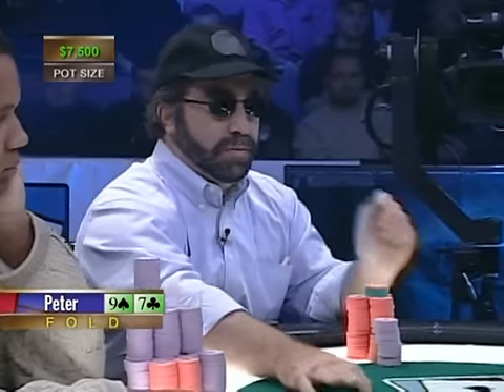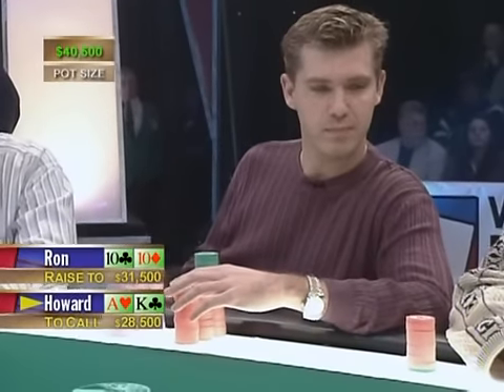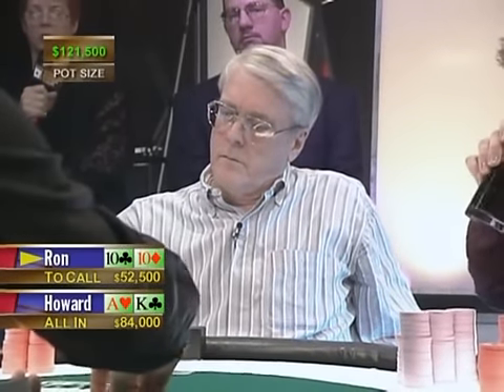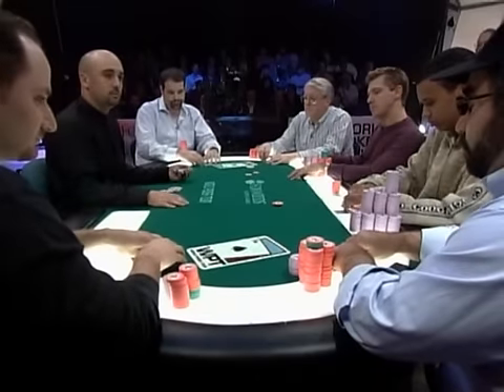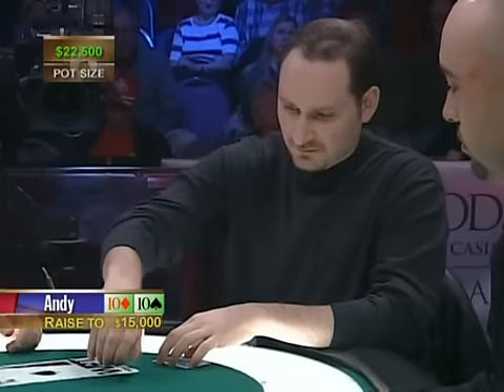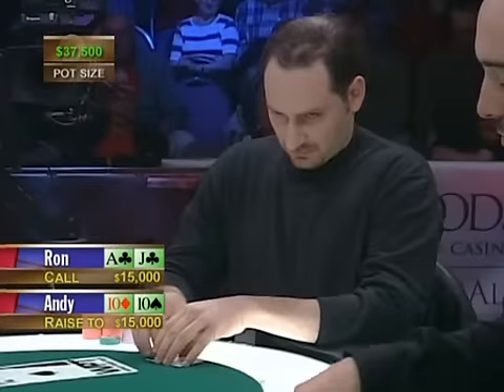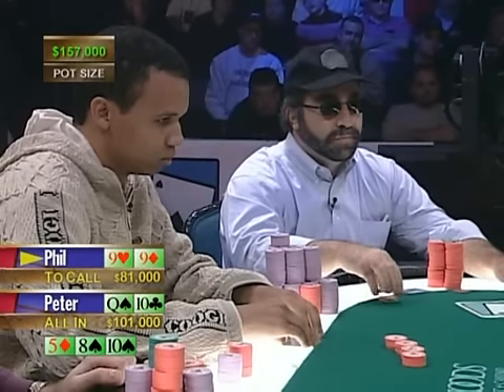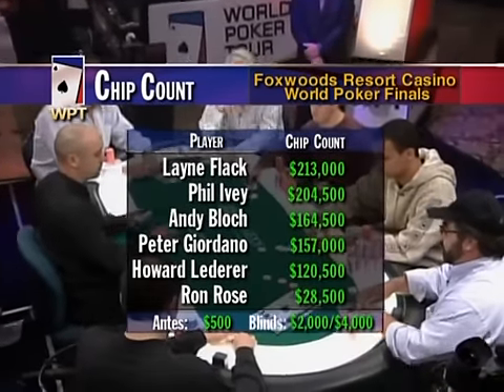WPT: Season 1, Episode 6 - "World Poker Finals" (Part 2 of 7) [HQ]